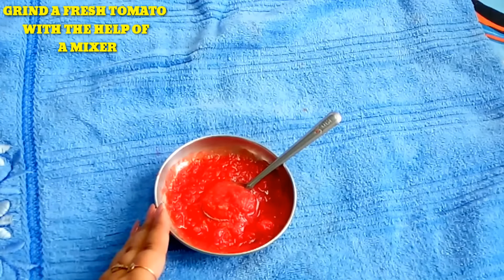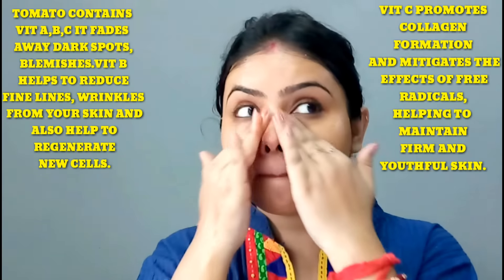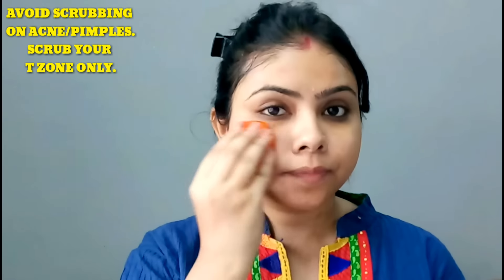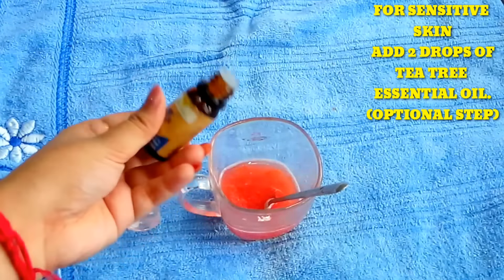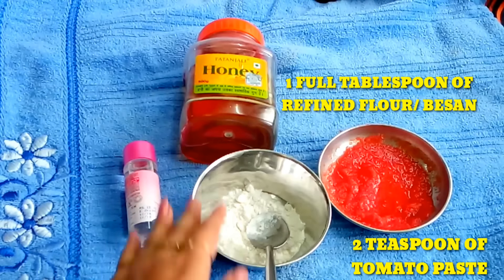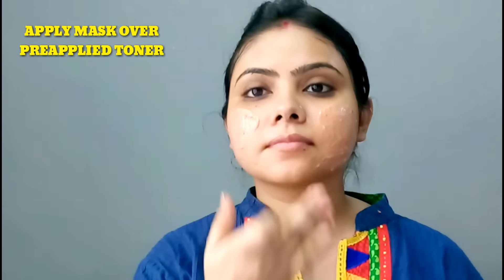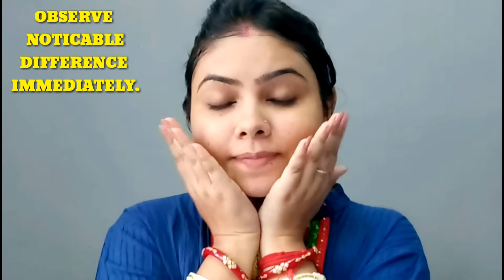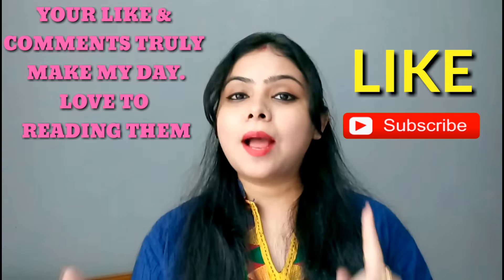EASY STEP BY STEP TOMATO FACIAL AT HOME FOR CLEAR GLOWING SKIN/FESTIVE SEASON SPECIAL.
EASY STEP BY STEP TOMATO FACIAL AT HOME/FESTIVE SEASON SPECIAL.

OLIVE OIL 4 UNIQUE HACKS
2 MIN INSTANT FACE MASSAGE MASK
LIQUID WATERPROOF LIPSTICK AT Rs 90
GET RID OF BAD BREATH
ALOE VERA GEL REVIEW AND HACKS FOR HAIR
ALOE VERA GEL TOP5 HACKS
HOW TO GROW LONG HAIR FAST , CONTROL HAIRFALL, DANDRUFF
POST YOUR QUERIES IN THE COMMENT SECTION.

SEND YOUR QUERRIES OVER COMMENT, FACEBOOK & TWITTER. ALSO WATCH OUT INSTAGRAM FOR EXTRAS. WILL TRY TO RESOLVE YOUR ISSUES AND REPLY BACK.